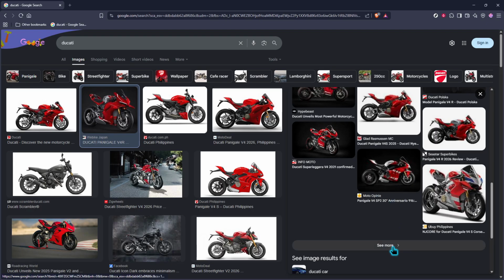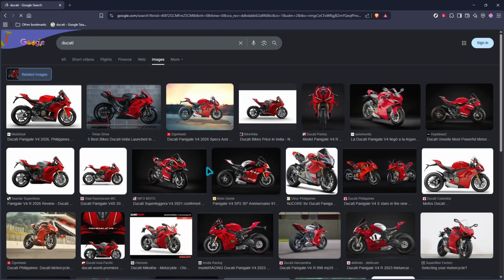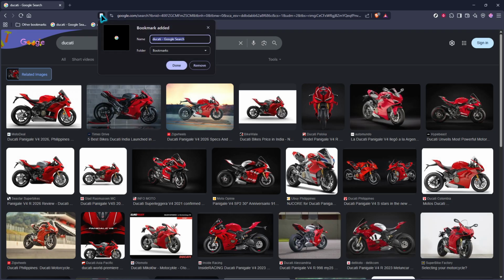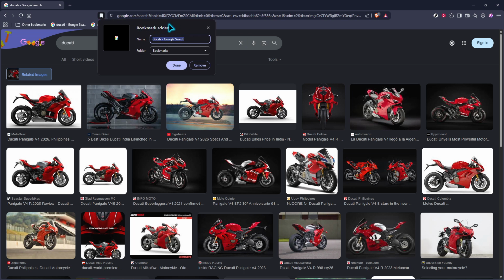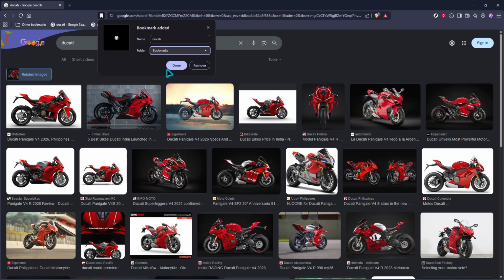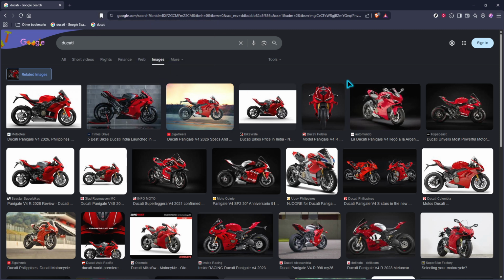How To Add Bookmarks In Brave [2026 Guide]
How To Add Bookmarks In Brave